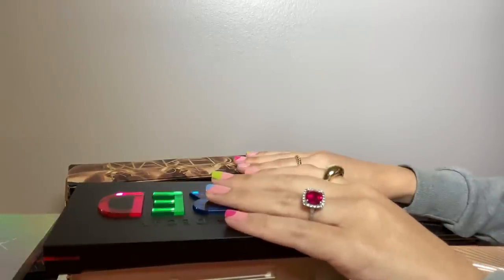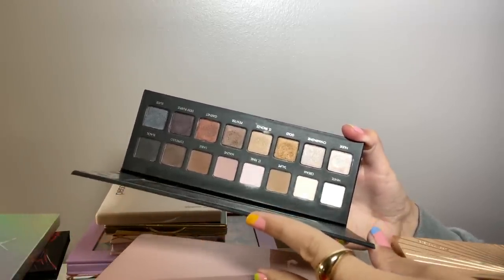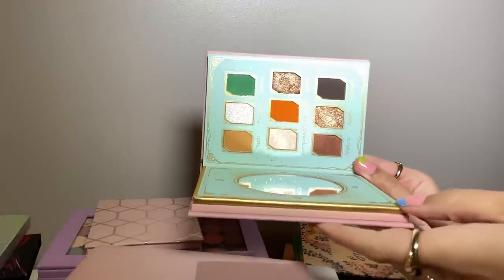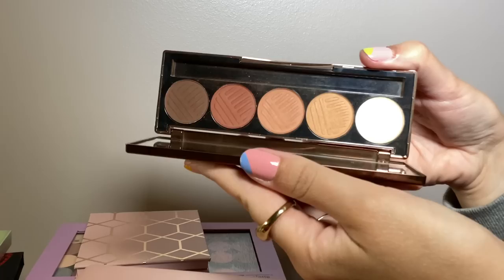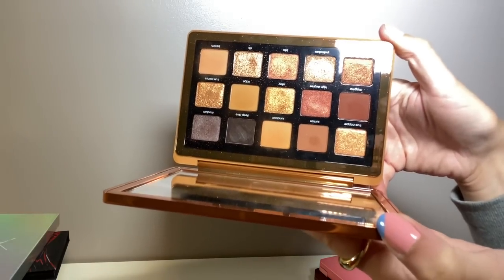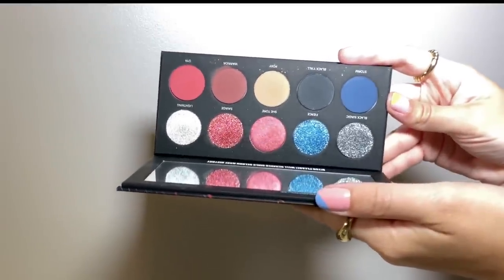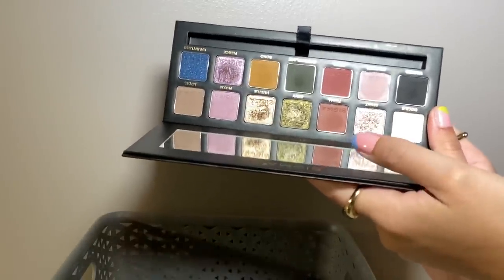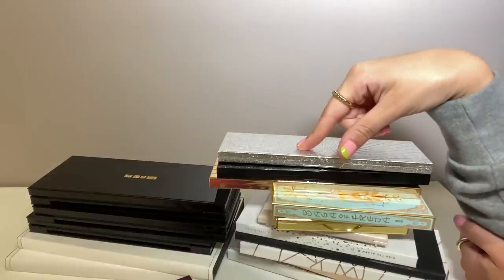EYESHADOW PALETTE COLLECTION AND SMALL DECLUTTER 2022!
Nails: Sally Hansen Sugar Poppy, Inchworm, Peppy le fuchsia, Wetnwild periwinkle of an eye, and KL Polish Tropicana